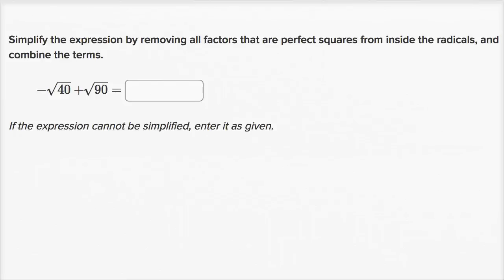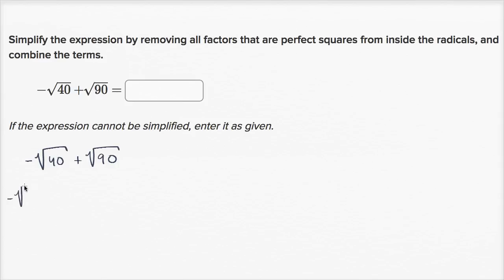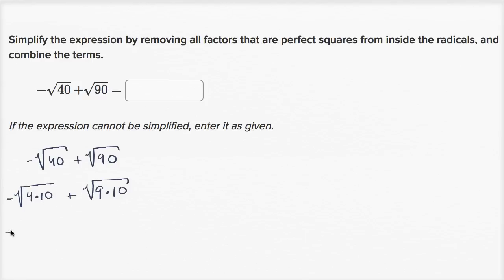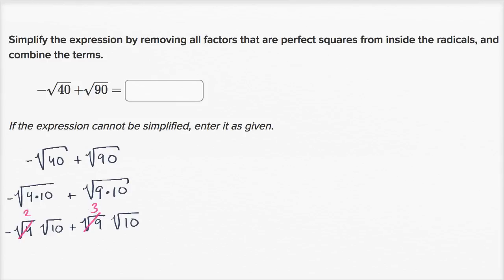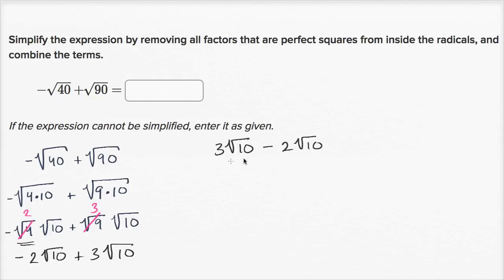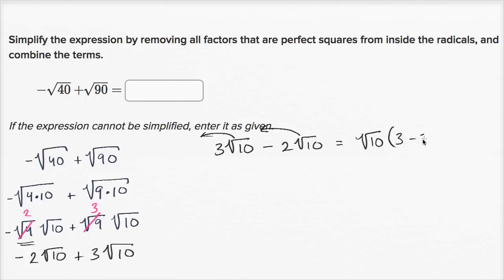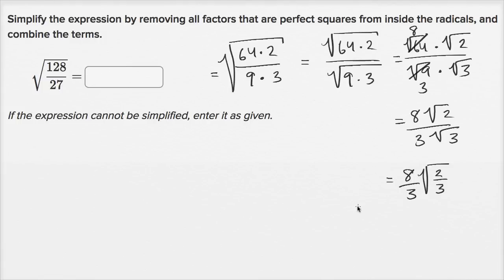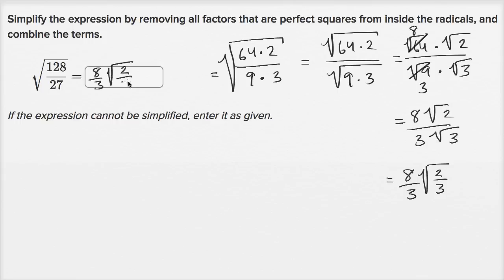Simplifying radicals examples